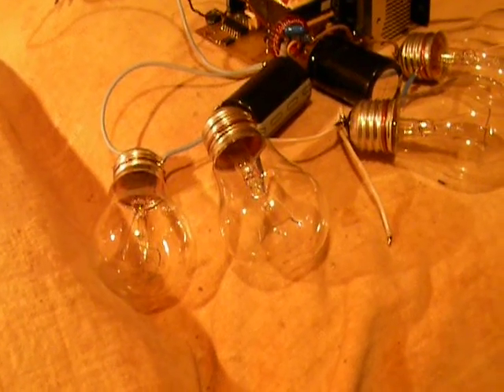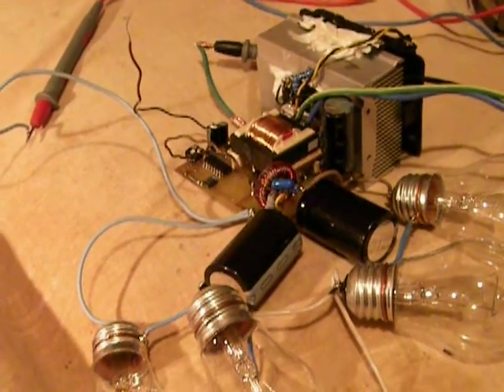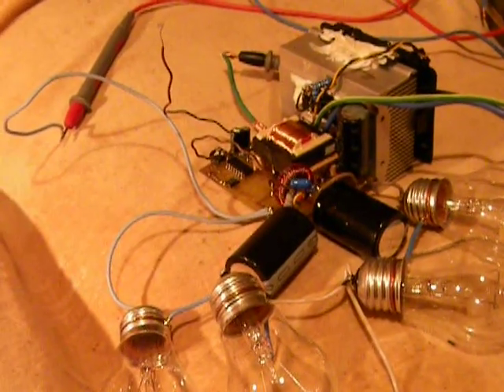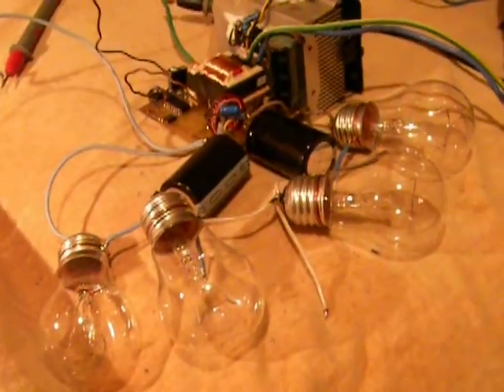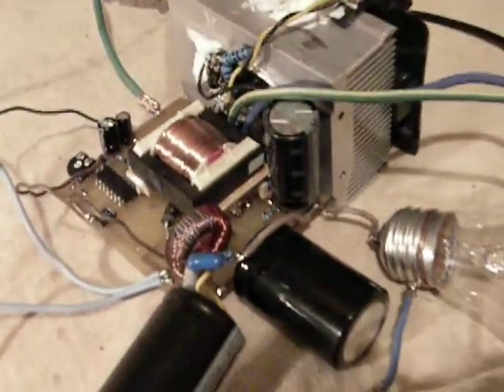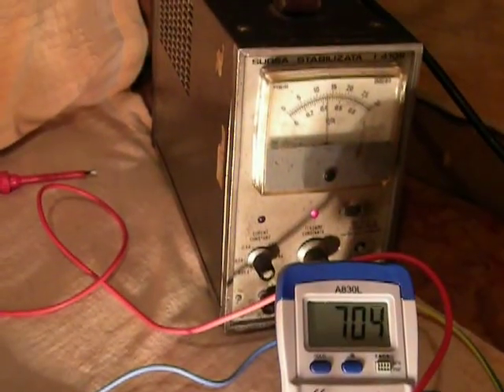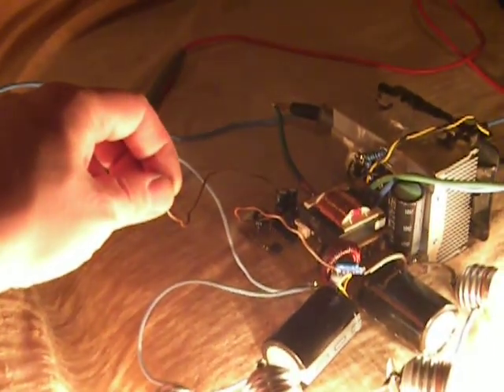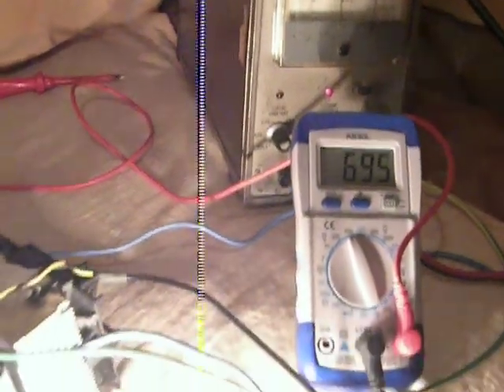High voltage SMPS for Zetagi BV-131 amplifier by YO6PMX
The inverter is done using a ferrite core from an old ATX cmputer supply, driven by a SG3525 followed by an IR2110 integrated circuit. It uses push-pull configuration with 2 x IRFB59N10 on each coil. The primary winding has 2X5 turns  using litz wire (10 wires of 0,2 mm each), covering all the core surface. IT IS ESSENTIAL THAT THE 2 PRIMARY COILS TO BE SYMMETRICAL, WITH THE SAME NUMBER OF TURNS, ETC. The secondary winding has 140 turns using enameled copper 0,5 mm. Rectification an voltage doubler is done with 2 X HER306 diodes. The obtained power is minimum 300W, but my 12 CC supply drops to 11V, so maybe wit a better power supply it woud be possible to obtain more than 300W power.